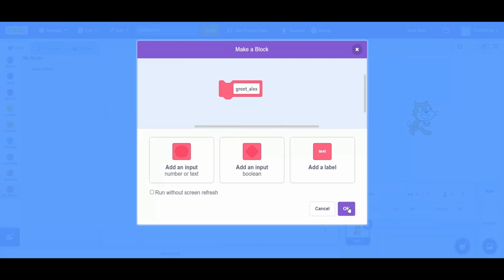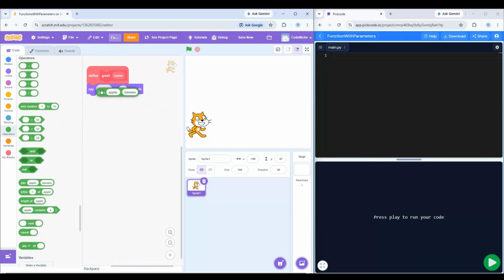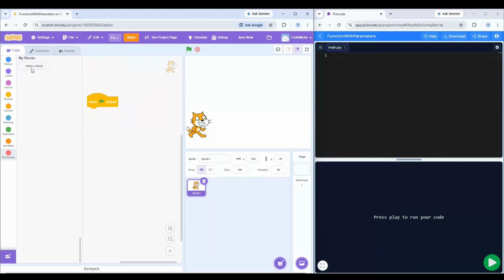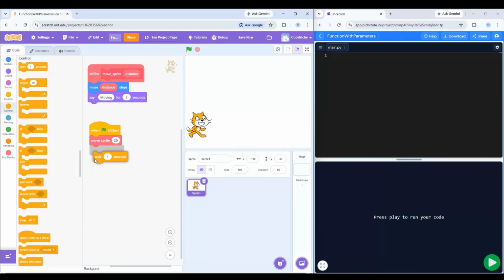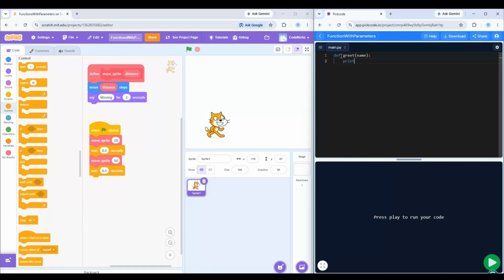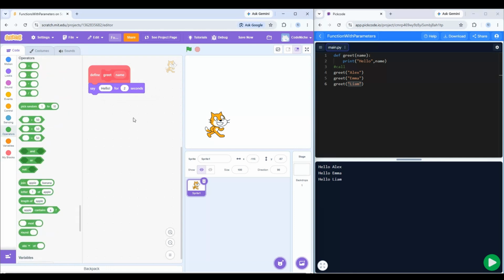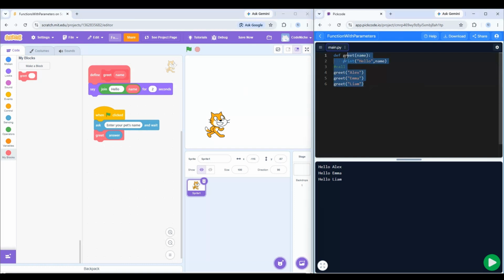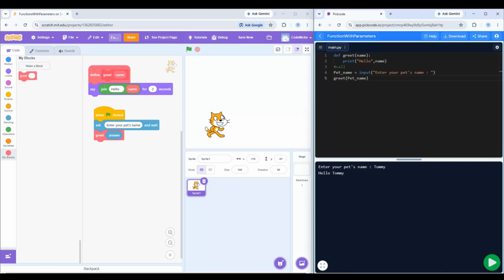Functions with Parameters | Coding for beginners | Scratch vs Python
Parameters in Function explained.

In this video, you will learn:
✅ What parameters are and how to use them,
✅ How to define a function in Scratch as well as in Python.

📌 NEXT — Calculator Project in Scratch
📌 PREVIOUS — Functions Part 1

⏱ TIMESTAMPS
0:00 — Hook
0:15 — Quick Part 1 recap
0:45 — What is a parameter
1:30 — Parameters in Scratch My Blocks
2:30 — Bridge moment
3:15 — Parameters in Python
6:30 — Challenge